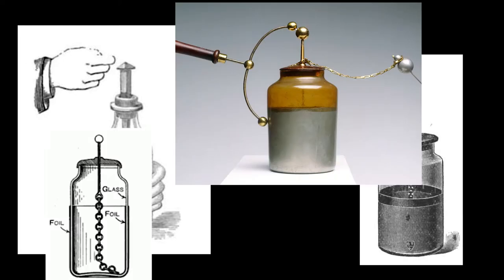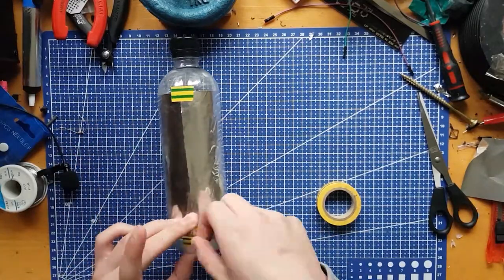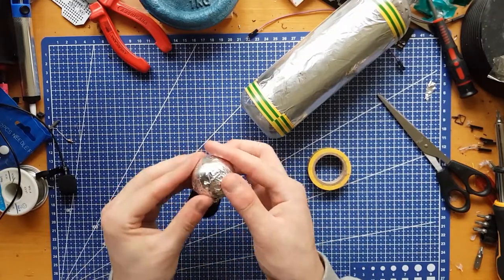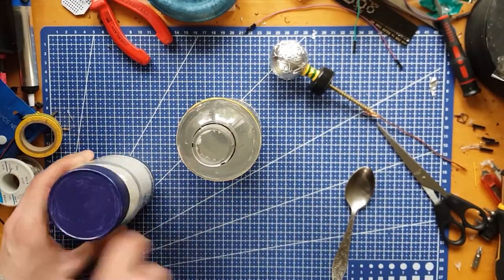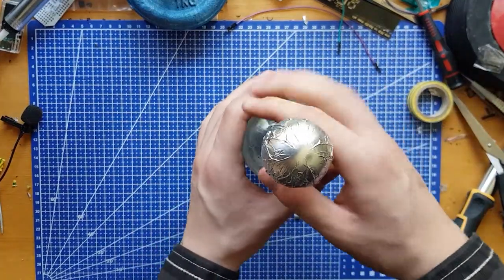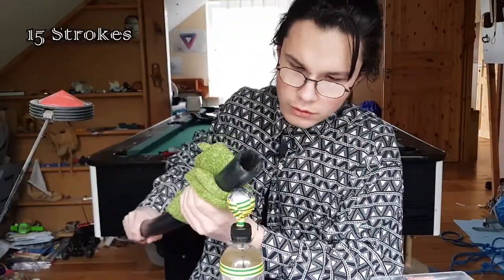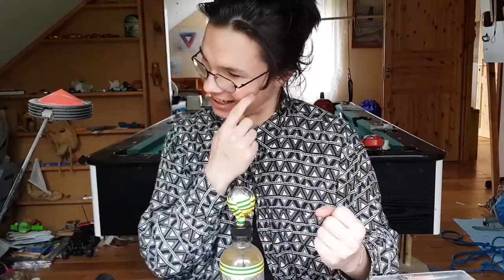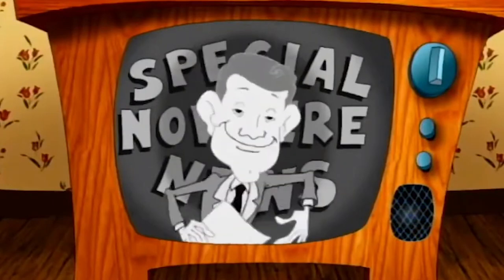Leyden Jar and Me Shocking Myself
This video is all about how to make Leyden Jar and how to charge one properly. So enjoy!